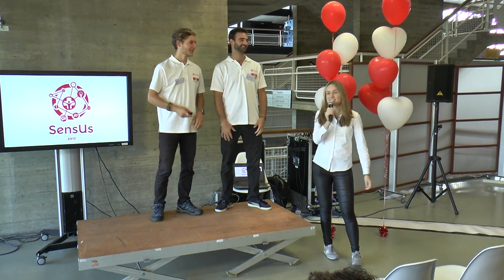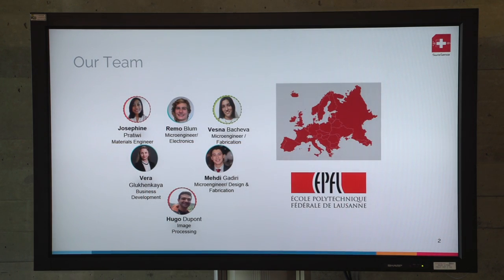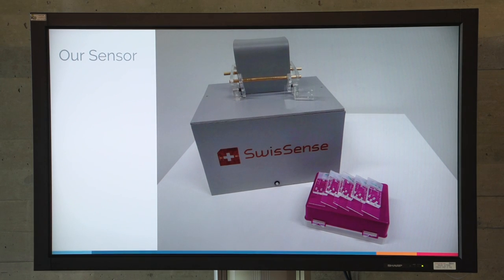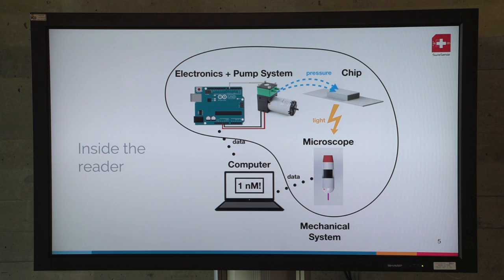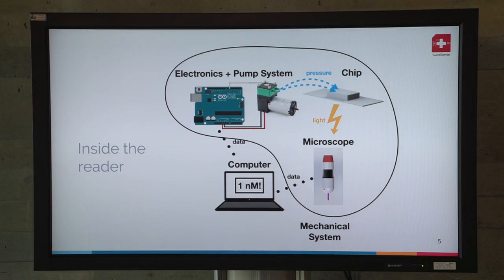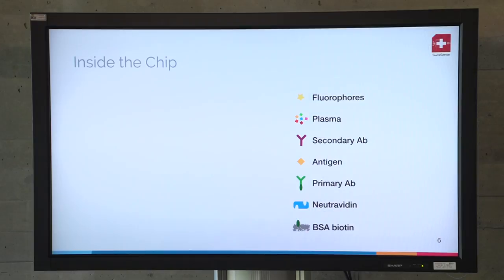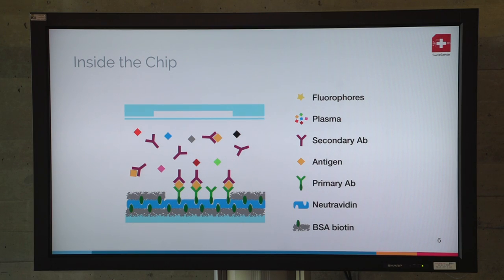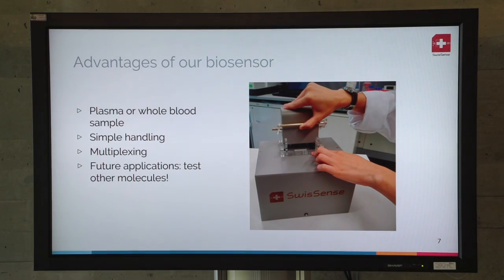06 Saterday Pitch Switzerland Swissense